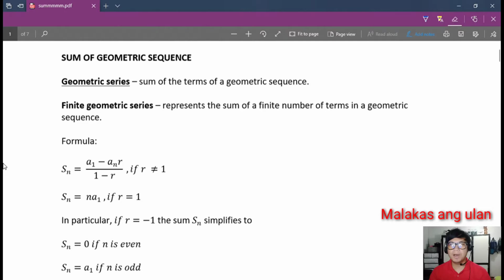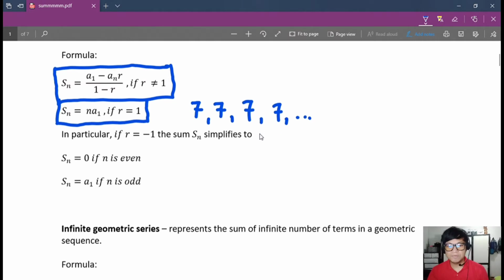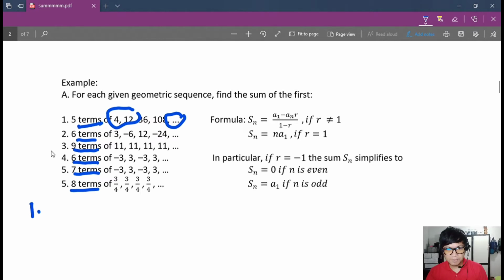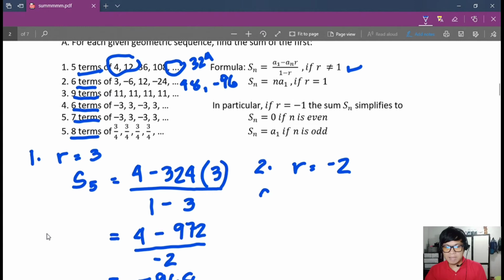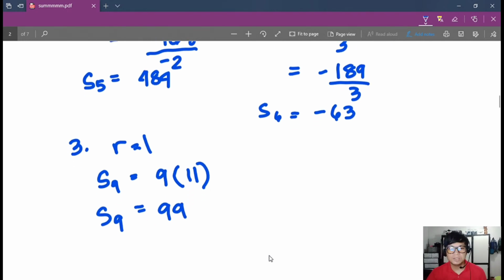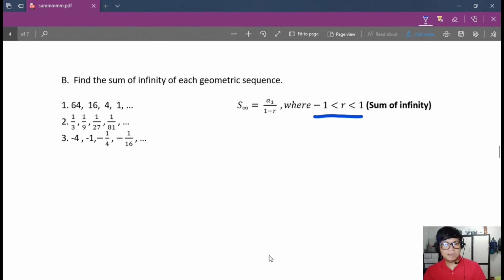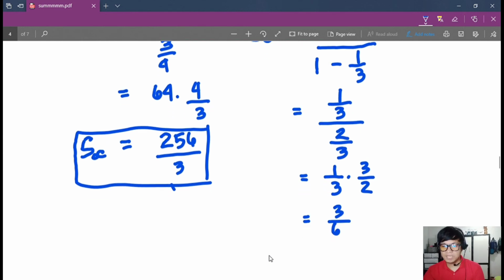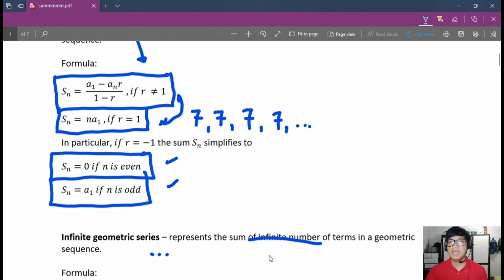Grade 10 Math - Geometric Series